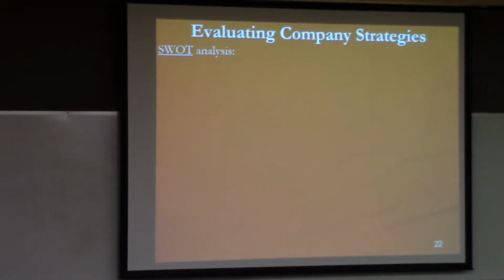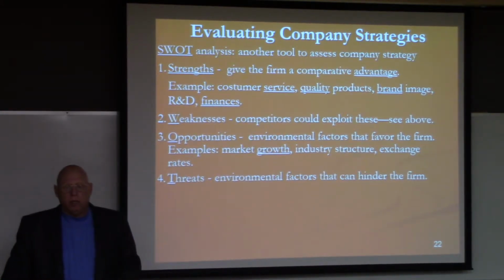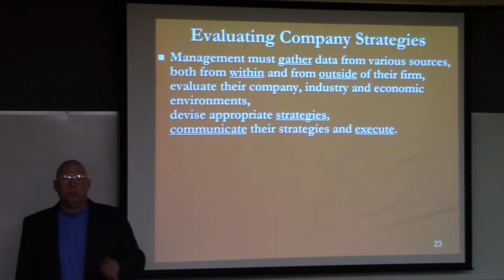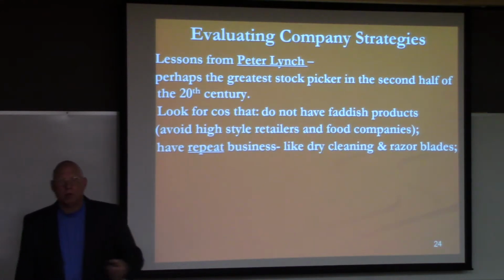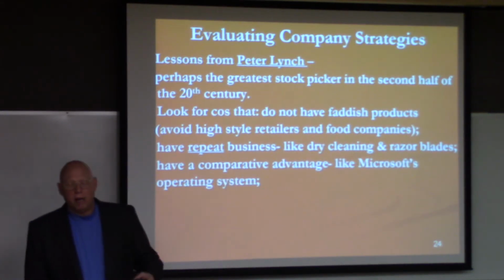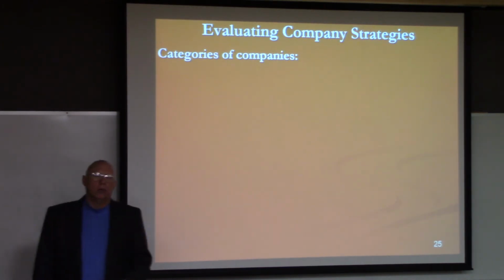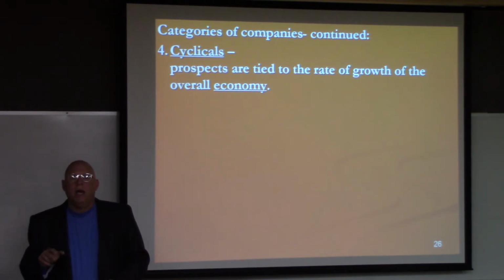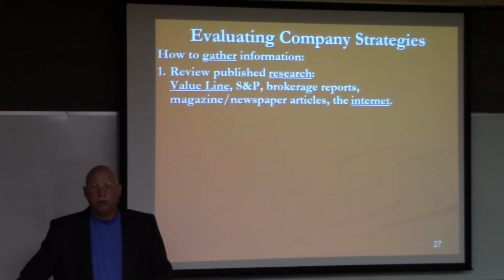Inv Chp 13 Clip 4 Slides 22 27